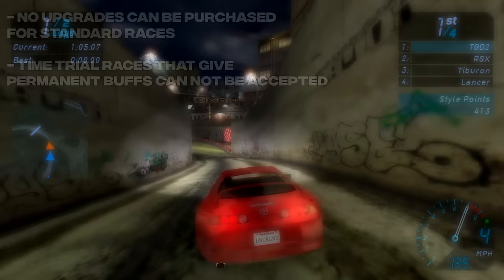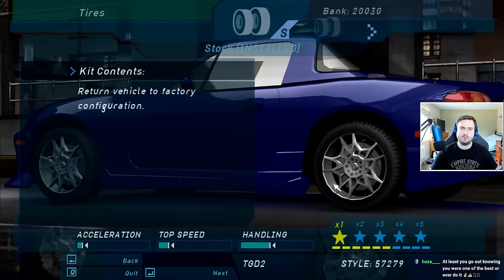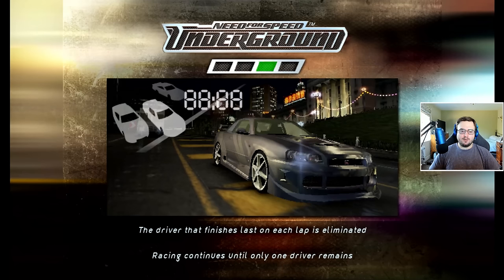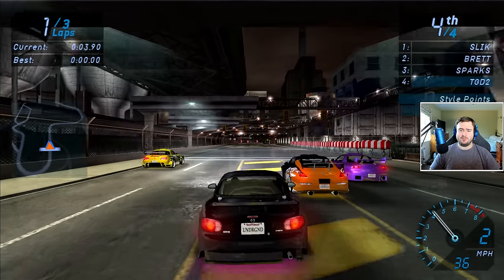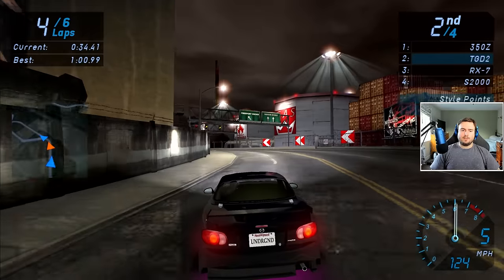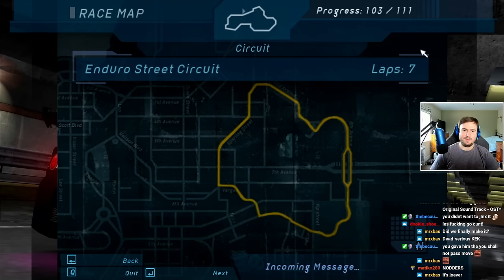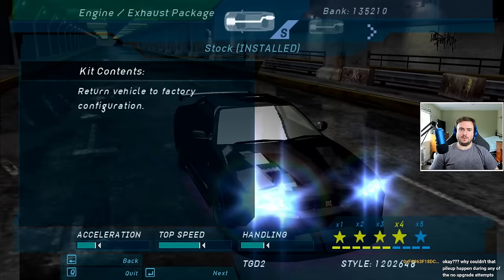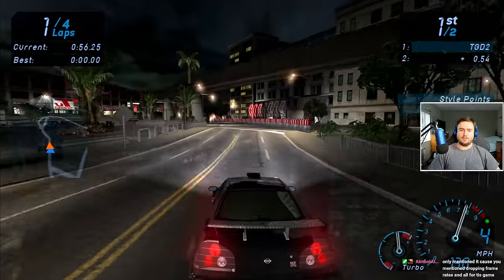Can You Beat NFS Underground 1 Without Upgrading Any Cars?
This is the dark souls of racing game challenges. NFSU 1 is notorious for having some of the craziest rubber banding in the racing genre as a whole. Can we overcome that even when our cars are severely underpowered & outmatched?

* Discord channel | Best way to stay up to date with streams, future content & interact with the community and me

Specs/Peripherals

Gaming PC
CPU: Intel Core i9 11900K
GPU: EVGA NVIDIA GeForce RTX 3080 Ti
RAM: 32GB (2x16) G.SKILL 32GB Trident Z NEO RGB DDR4 3800MHz
PSU: Corsair RM750x - 80PLUS GOLD
Cooling: Corsair Hydro H150i RGB PRO XT 360mm AIO
MOBO: ASUS ROG STRIX Z590-F GAMING WIFI

Other
Keyboard: Logitech G512 (Looking for an upgrade)
Mouse: G502 Lightspeed (Not the newest one)
Gaming Monitor: HP Omen 240hz 1440p
Mousepad: SkyPAD 3.0
Headphones: Audio Technica ATH-M50x
Microphone: Blue Yeti
Capturecard: Elgato HD60

0:00 What to expect
1:00 Rules
2:25 Challenge Begins
28:30 First Difficult Race
32:10 Kurt's Killer Ride
37:28 Another Tough Race
42:29 MX5 vs R34
47:27 LOL
48:58 #1 Racer
53:04 RX-7 Fighting for my life
55:14 A dilemma Appears
57:51 Unreal pace
1:01:00 Cheese
1:01:40 FINAL RACE
1:08:01 It's finally done?
1:10:47 One Last go...